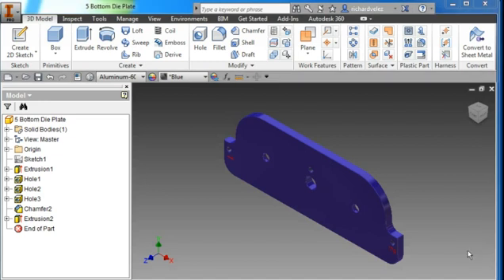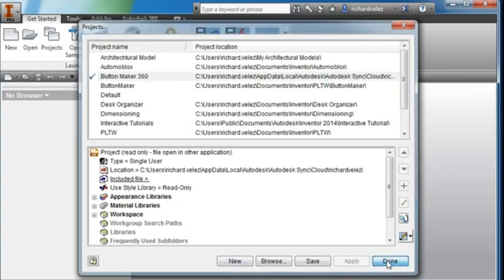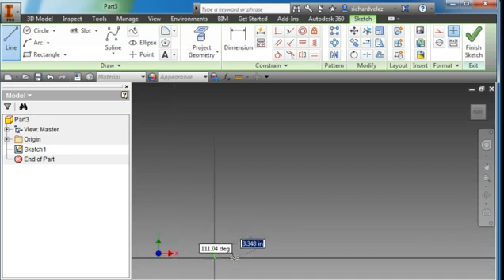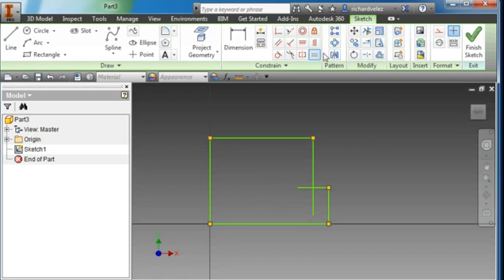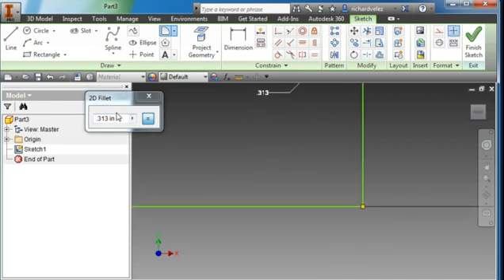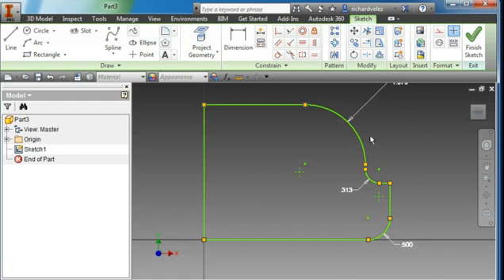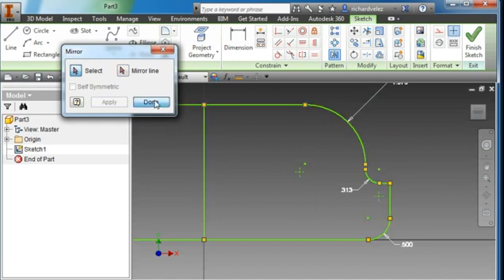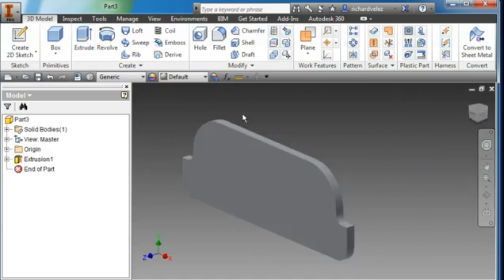8 1 P Button Maker 5 Bottom Die Plate 1 of 2